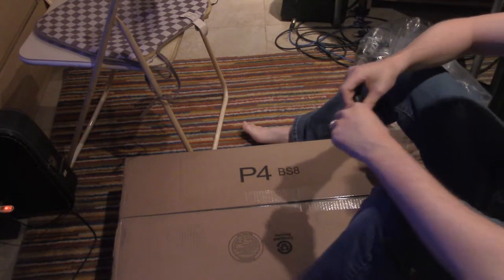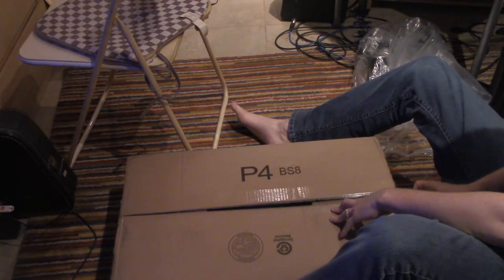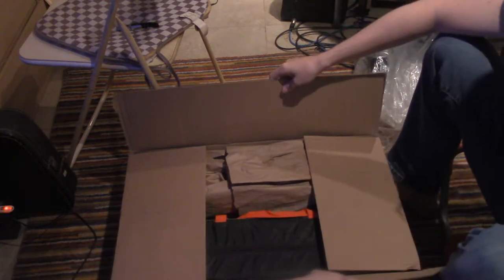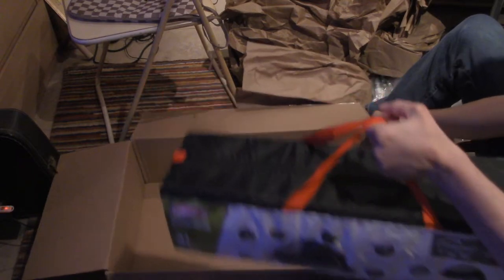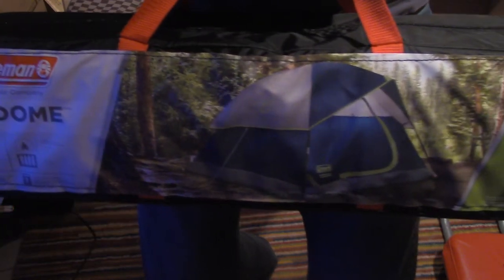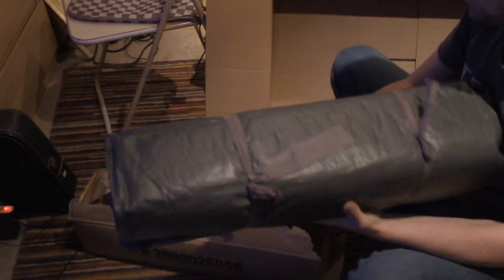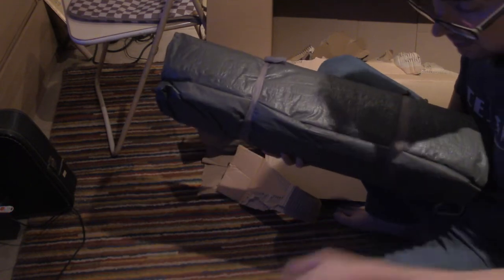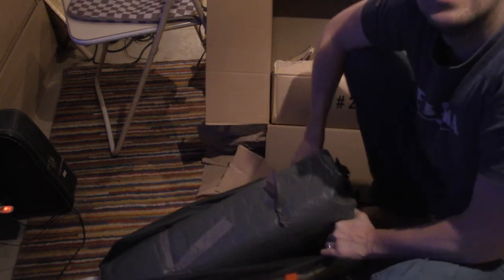Unboxing Coleman Sundome Tent